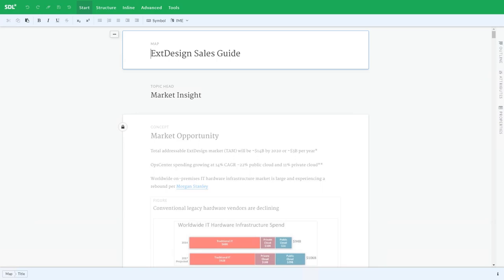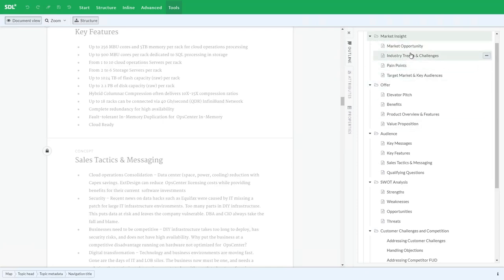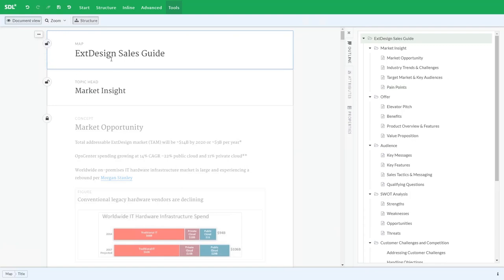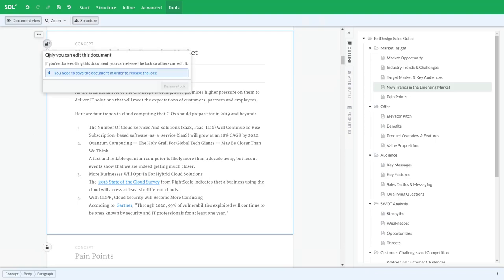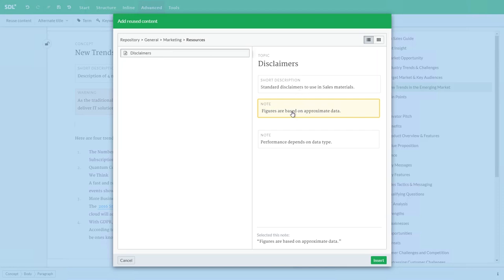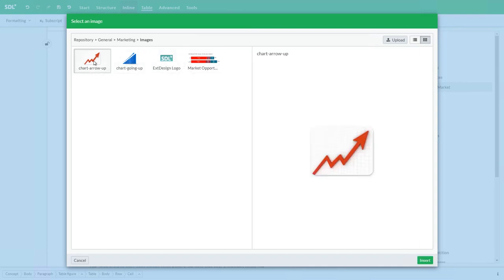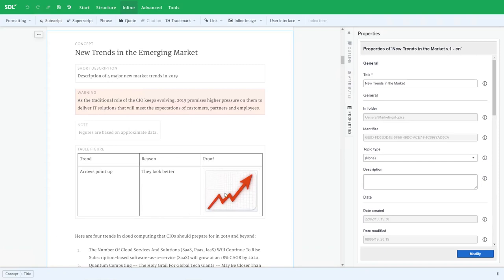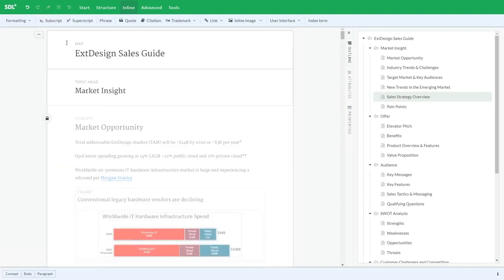SDL Tridion Docs - New Draft Space Demo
With SDL Tridion Docs Draft Space you can create, high quality structured content and documentation at scale, in a secure yet collaborative way. Provide your Subject Matter Experts (SME’s) a powerful way to create structured content with a simplified user experience.